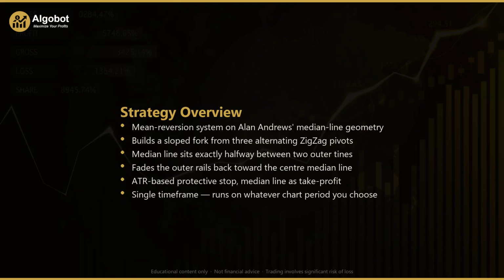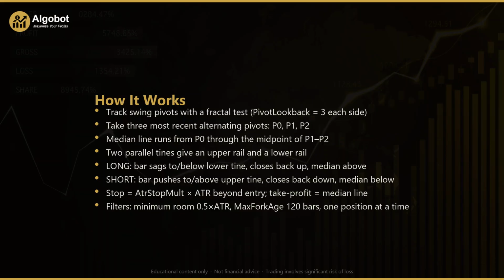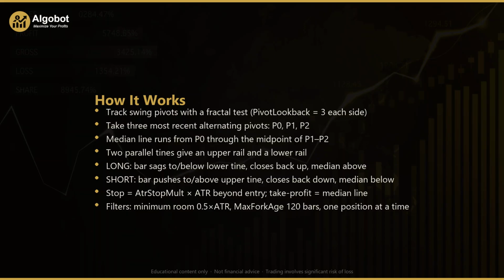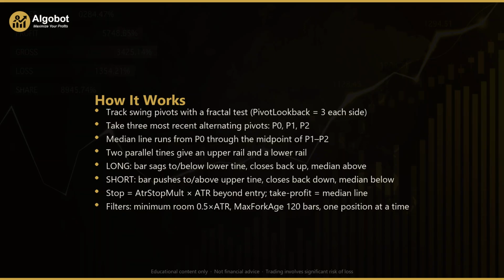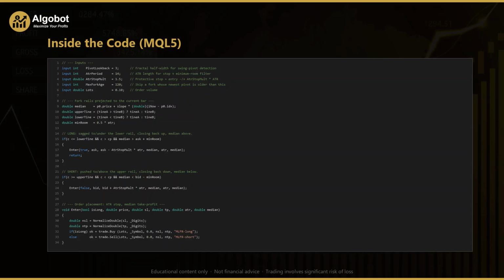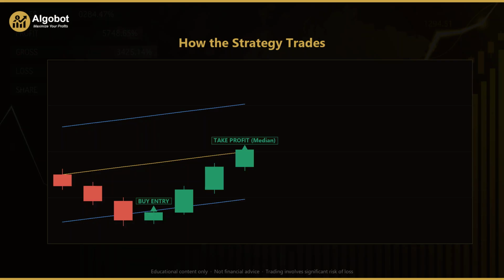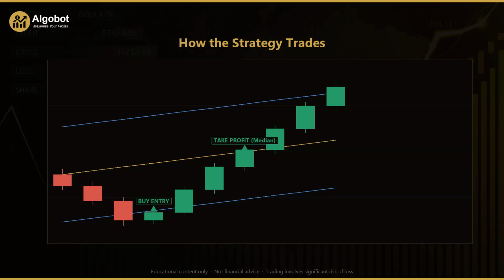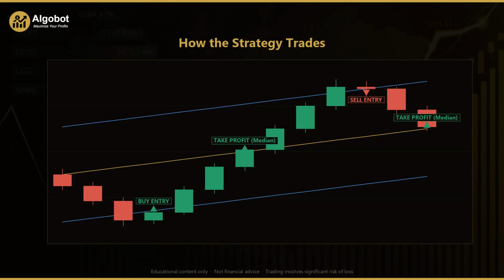Median Line Fork Reversion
📊 Discover how Alan Andrews' median-line geometry turns three swing pivots into a sloped price channel that fades stretched moves back toward the centre line.

This video breaks down the Median Line Fork Reversion EA for MT5 — how a ZigZag fractal filter locates swing pivots, how the pitchfork's tines form the outer rails, and how the strategy fades those rails toward the median line as a mean-reversion study.

Key parameters:
• PivotLookback — the fractal half-width that confirms each swing pivot
• AtrStopMult — sets the volatility-based protective stop distance
• MaxForkAge — skips forks whose newest pivot has grown stale

00:00 Introduction
00:43 Strategy Overview
02:32 How It Works
04:45 Inside the Code (MQL5)
06:25 Logic Chart
10:15 Thank You